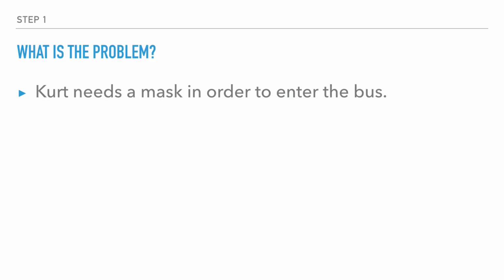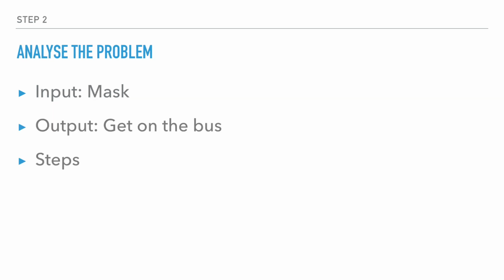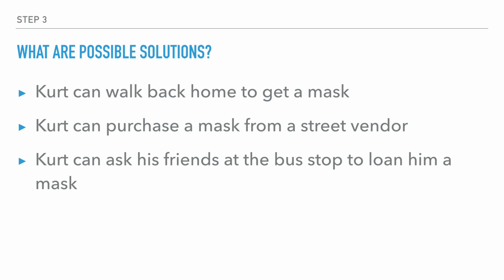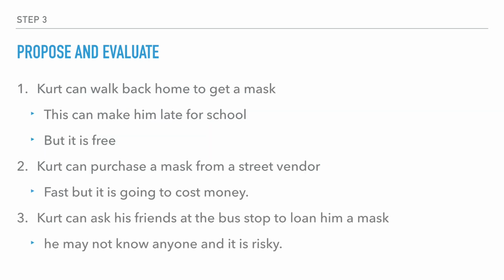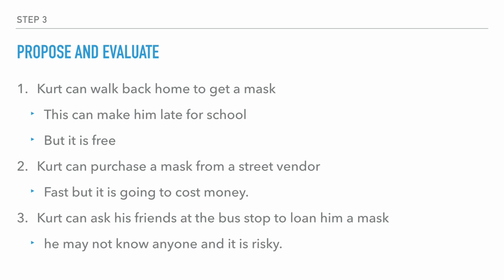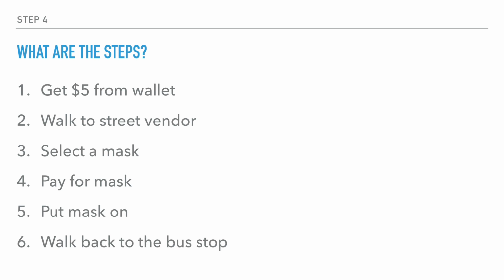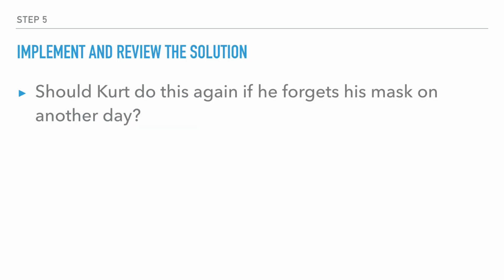Problem solving scenario 1